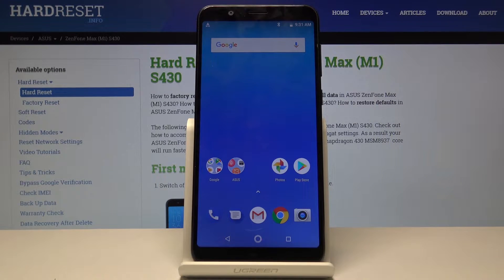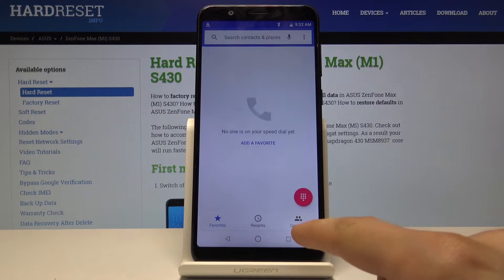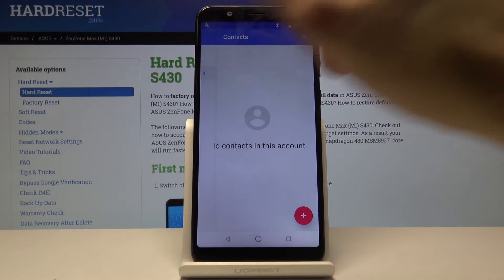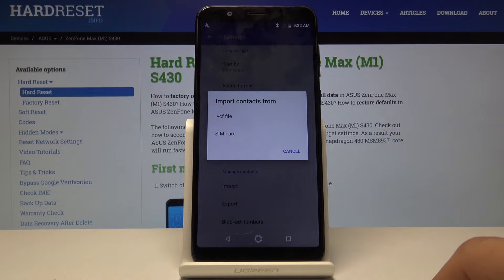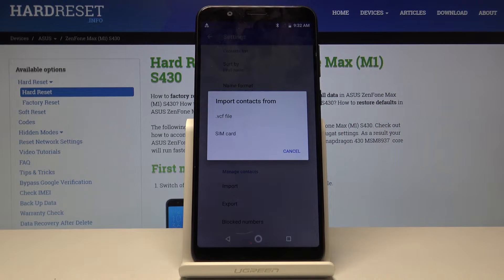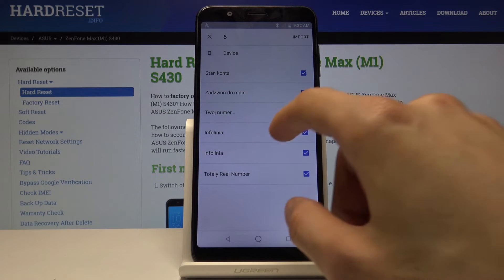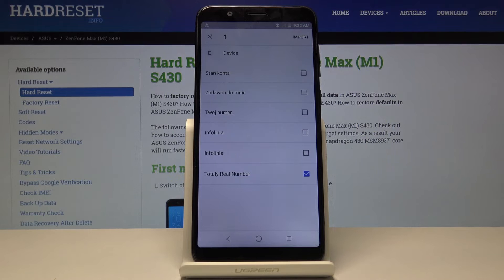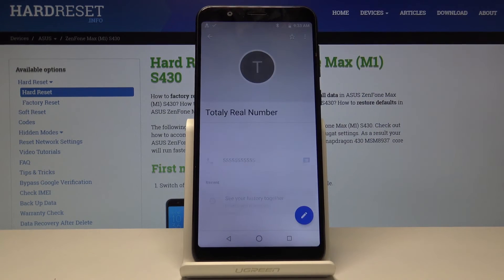How to Copy Contacts in ASUS ZenFone M1 - Import / Export Contacts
Learn more info about ASUS ZenFone M1:
In the presented video, you will be able to find out how to copy contacts in ASUS ZenFone M1. If you would like to transfer contact in Asus device, then stay with us to learn how to do it in few easy steps.

Let’s follow above instruction and transfer contact smoothly.
How to import contacts in ASUS ZenFone M1? How to export contacts in ASUS ZenFone M1? How to manage contact in ASUS ZenFone M1? How to transfer contacts in ASUS ZenFone M1? How to copy contacts in ASUS ZenFone M1?